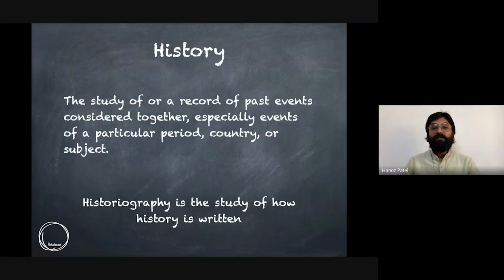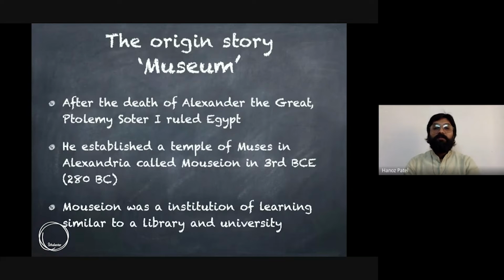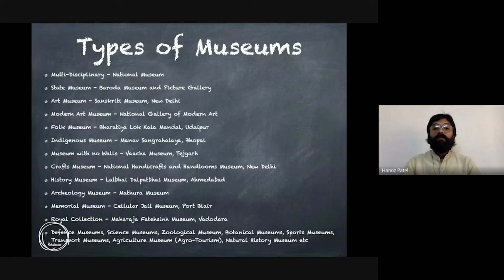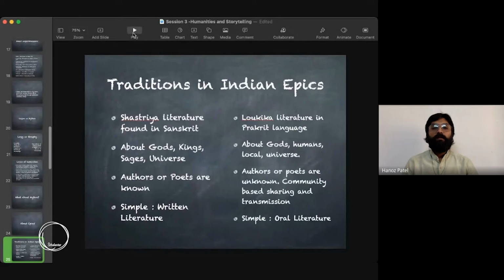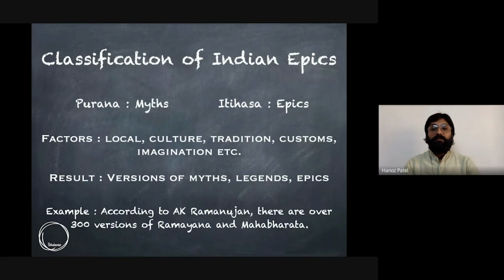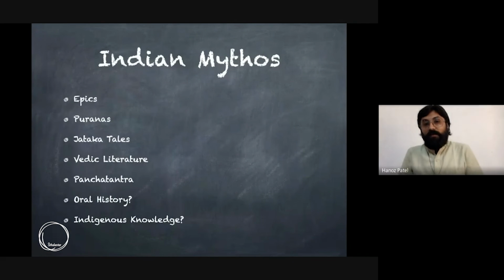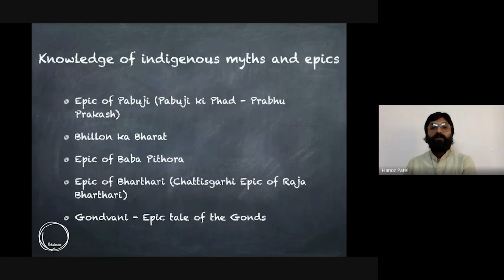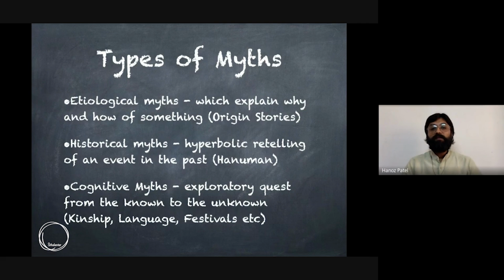Humanities and Storytelling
A session conducted as part of workshop titled 'Interpreting Indigeneity - Scientific Research and Knowledge of Indigenous India' conducted with students of KET's V. G. Vaze College of Arts, Science and Commerce, Mulund  - Maharashtra in collaboration with Sthalantar Research Foundation, Vadodara - Gujarat.

The session's learning is aimed at generating a thought provoking dialogue on the relationship between humanities and storytelling. India is home to a plethora of diverse myths, legends, epics and stories but still culture studies is in its youth in India. The moral is to understand the vast difference between 'Knowing' and 'Knowledge'.

Forgetting our collective cultural diversity is akin to committing Cultural Genocide!